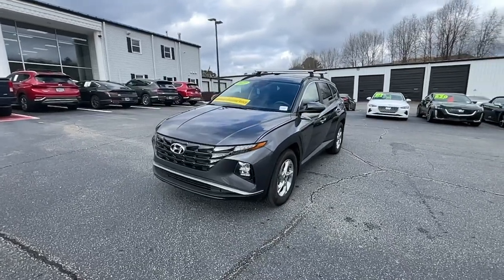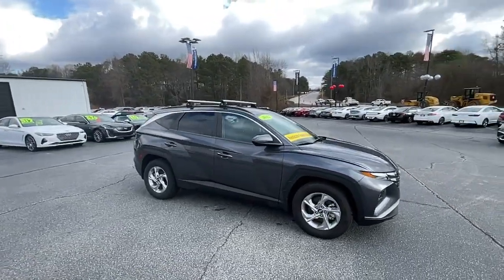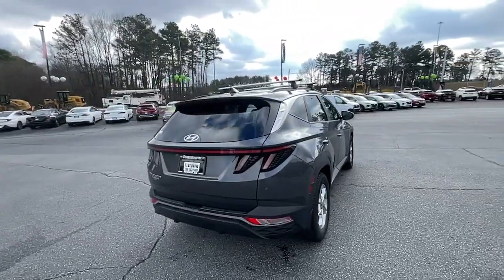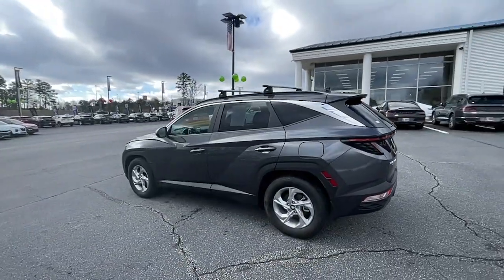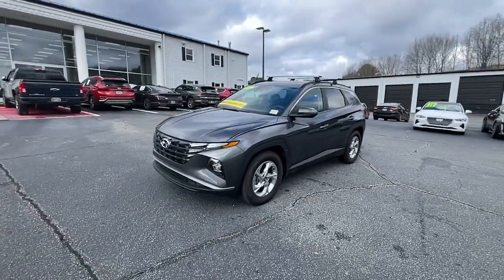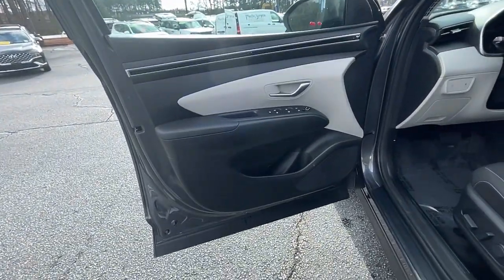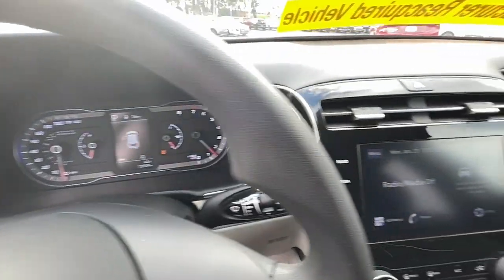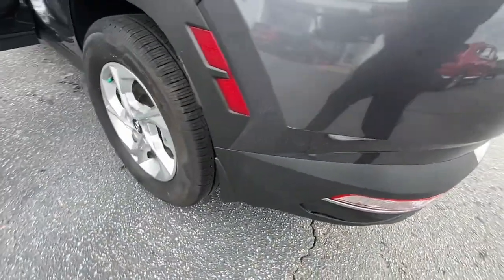2022 Hyundai Tucson Newnan, Peach Tree, Carrollton, Grantville, Palmetto, GA BH23027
Portofino Gray Used 2022 Hyundai Tucson SEL available in Newnan, Georgia at  at Southtowne Hyundai Newnan. Servicing the Peach Tree, Carrollton, Grantville, Palmetto, GA area.

800 Bullsboro Dr.

2022 Hyundai Tucson 4D Sport Utility SEL Portofino Gray FWD 8-Speed Automatic with SHIFTRONIC 2.5L I4 DGI DOHC 16V LEV3-ULEV70 187hpbr**VEHICLE IS A MANUFACTURER BUYBACK THAT WAS REPAIRED BY MANUFACTURER & UNDER FACTORY WARRANTY** **ONE OWNER **NO ACCIDENTS **REMAINDER OF FACTORY WARRANTY **AMERICAS BEST WARRANTY.brbrTHIS VEHICLE INCLUDES THE FOLLOWING FEATURES AND OPTIONS: Option Group 01 3.648 Axle Ratio 4-Wheel Disc Brakes 6 Speakers ABS brakes Air Conditioning Alloy wheels AM/FM radio: SiriusXM Apple CarPlay & Android Auto Auto High-beam Headlights Brake assist Bumpers: body-color Cargo Net Cargo Tray Carpeted Floor Mats Delay-off headlights Driver door bin Driver vanity mirror Dual front impact airbags Dual front side impact airbags Electronic Stability Control Emergency communication system: Blue Link Connected Car Service (3-year complimentary subscription) First Aid Kit Four wheel independent suspension Front and Rear Mudguards Front anti-roll bar Front Bucket Seats Front Center Armrest Front reading lights Fully automatic headlights Heated door mirrors Heated Front Bucket Seats Heated front seats Illuminated entry Low tire pressure warning Occupant sensing airbag Outside temperature display Overhead airbag Overhead console Panic alarm Passenger door bin Passenger vanity mirror Power door mirrors Power driver seat Power steering Power windows Radio data system Radio: AM/FM/HD/SiriusXM Audio System Rear anti-roll bar Rear seat center armrest Rear window defroster Rear window wiper Remote keyless entry Roof Rack Cross Rails Roof rack: rails only Security system Speed control Split folding rear seat Spoiler Stain & Odor Resistant Cloth Seat Trim Steering wheel mounted audio controls Tachometer Telescoping steering wheel Tilt steering wheel Traction control Trip computer Turn signal indicator mirrors Variably intermittent wipers and Wheels: 17 x 7.0J Alloy.brbr$1250 MUST FINANCE WITH Southtowne Hyundai Prices do not include government fees which include tax tag and title. All prices Include all available discounts and dealer rebates. Specifications and availability subject to change without notice. See dealer for most current information. **Consumer must print and present prior to purchase for discounted price.**Employees and their family members are excluded from special pricing discounts**. All images are for illustrative purposes only actual product may vary see dealer for details or questions.